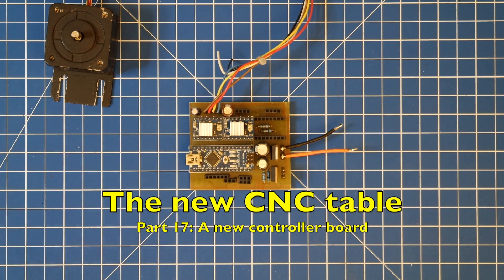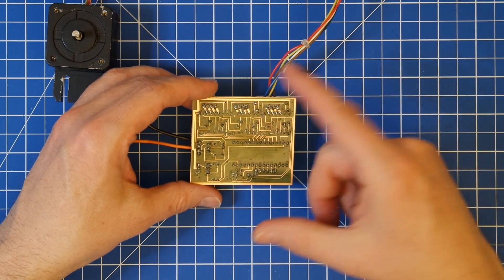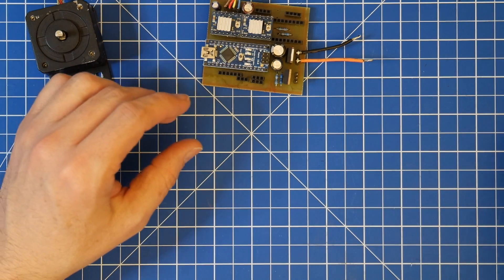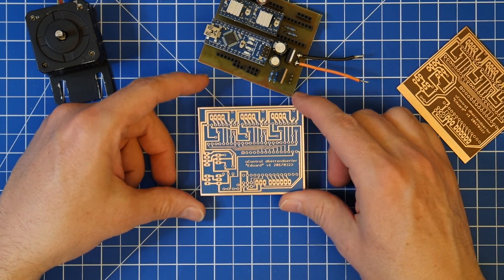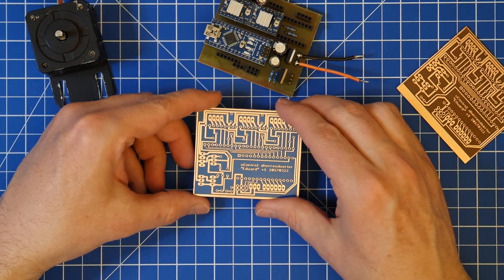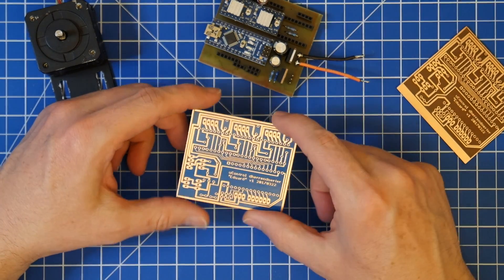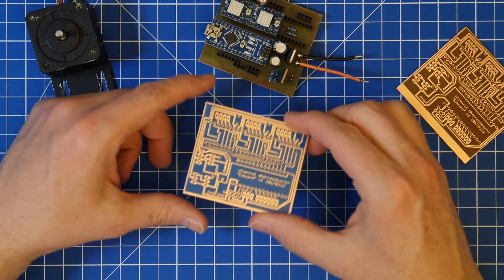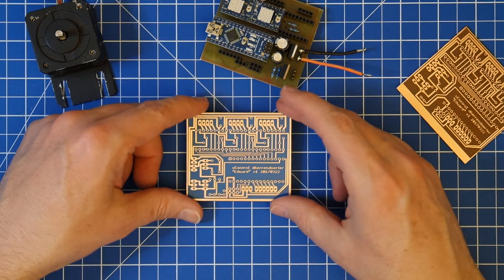The new CNC table pt. 17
The Arduino firmware, as well as the 3D printer files
used for this will be available for download via github.
It is published under GPLv2 and should be considered
beta quality.